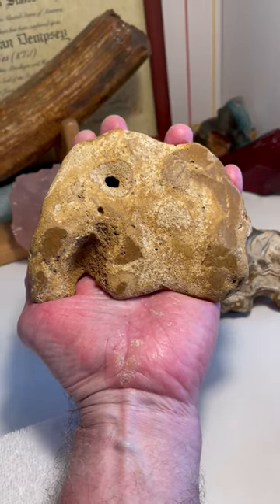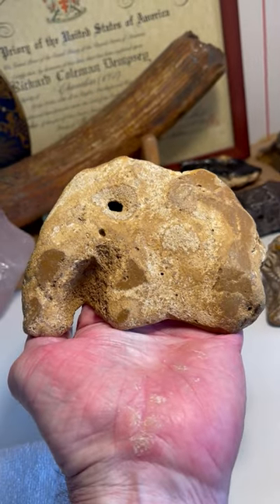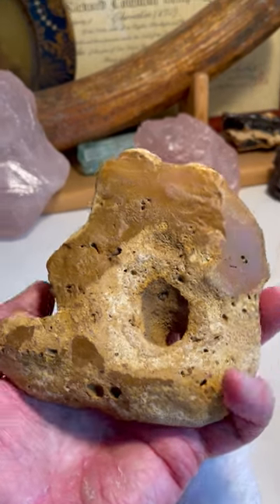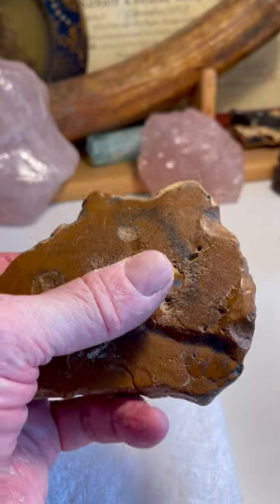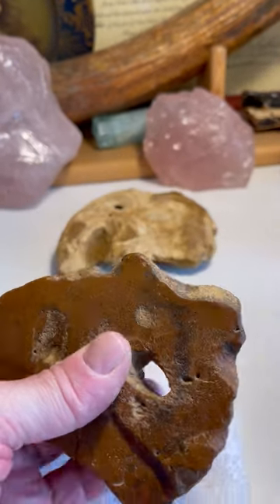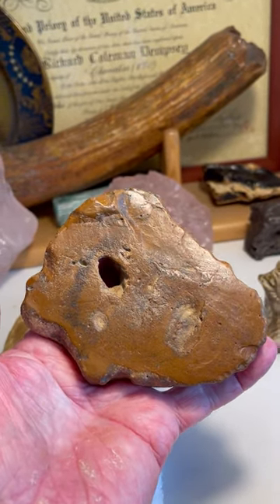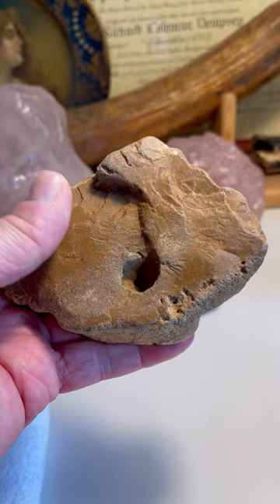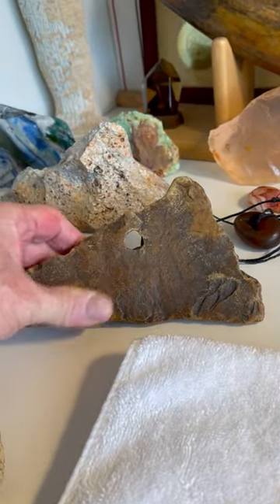Mastodon Paleo Effigy from Tennessee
Mastodons were large, prehistoric mammals that lived during the Pleistocene epoch, which spanned from approximately 2.6 million years ago to about 11,700 years ago. Mastodons were part of the Proboscidea order, which also includes modern elephants. They were distinct from mammoths, another group of large, extinct proboscideans, but both shared some similarities.

Here are some key aspects of Mastodons and their relevance to Paleolithic times:

Physical Characteristics:

Size and Appearance: Mastodons were large animals, resembling modern elephants but with distinct features. They had shorter, straighter tusks compared to the curved tusks of mammoths. Mastodons also had different teeth, with cone-shaped cusps, adapted for browsing on twigs and branches.
Habitat and Distribution:

Geographical Range: Mastodons inhabited various environments, including forests and grasslands, and their remains have been found in North and Central America, Eurasia, and Africa. Different species of mastodons existed, adapted to different habitats and climates.
Diet and Behavior:

Herbivorous Diet: Like other proboscideans, mastodons were herbivores. They primarily fed on leaves, twigs, and other plant materials.
Browsing Behavior: Mastodons were adapted for browsing, using their specialized teeth to strip leaves and branches from trees and shrubs.
Interaction with Paleolithic People:

Hunting: Mastodons, like mammoths, were likely targets for hunting by Paleolithic people. Their large size and the potential for abundant meat and resources from a single kill would have made them attractive prey.
Utilization of Resources: Paleolithic people would have used various parts of mastodons, including bones, tusks, and hides, for making tools, weapons, and other implements. Mastodon bones and ivory were valuable raw materials for crafting.
Extinction:

End of the Pleistocene: Mastodons, along with many other megafauna, faced extinction at the end of the Pleistocene epoch. The reasons for their decline and eventual extinction are complex and likely involve a combination of factors, including climate change, environmental shifts, and potential human hunting pressure.
Paleontological Discoveries:

Fossils: Mastodon fossils, including bones and teeth, have been discovered at various archaeological sites. These fossils provide valuable insights into the ecology of the Pleistocene and the interactions between ancient humans and these large mammals.
In summary, mastodons were important components of the Pleistocene ecosystems, and their interactions with Paleolithic people played a role in shaping human adaptation and survival. As with mammoths, mastodons were not only a source of food but also provided raw materials for tools, and their depiction in Paleolithic art highlights their cultural and symbolic significance to ancient human societies.